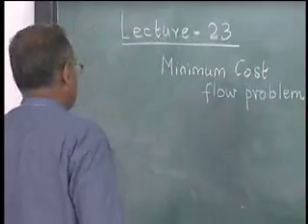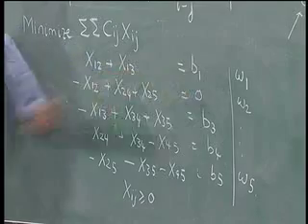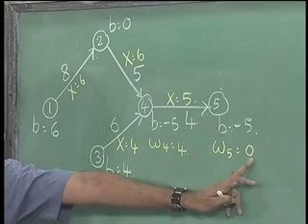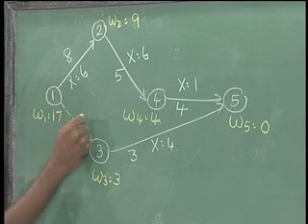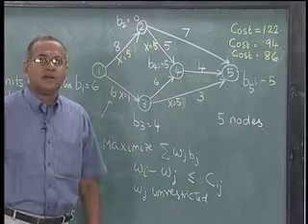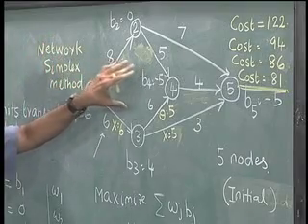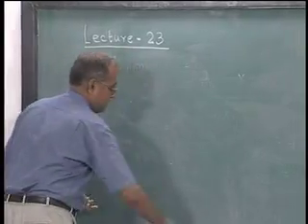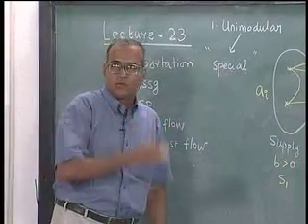Lec-23 Minimum Cost Flow Problem